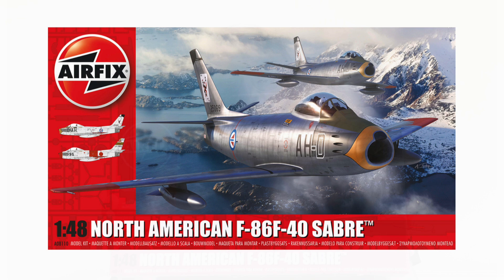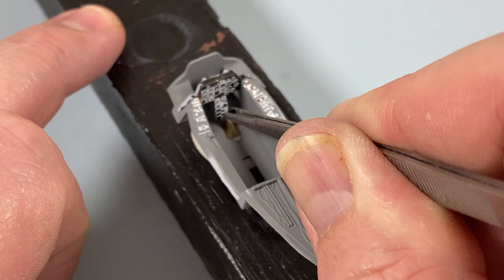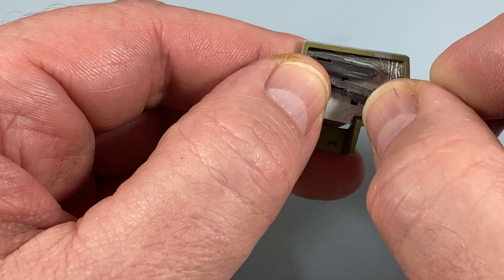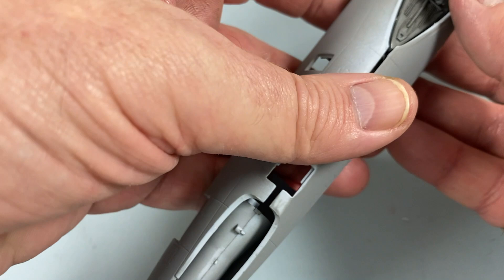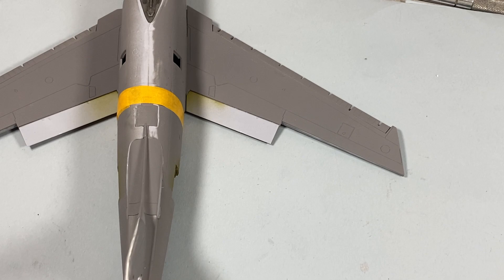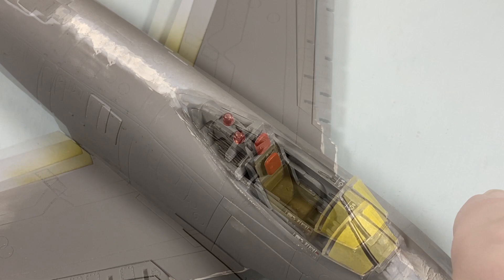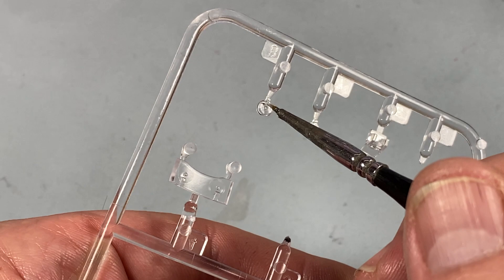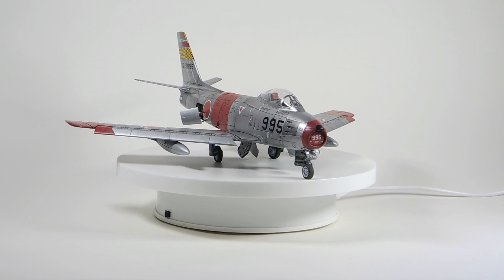Airfix 2022 NEW RELEASE North American F-86F-40 Sabre 1/48th scale FULL BUILD - HD 1080p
In this video I'm building the 2022 release of the 1/48th scale North American F-86F-40 Sabre from Airfix. Is it something you'd like to build? Have a look here to see how I did it!

00:00 Introduction
01:21 Main build
11:27 Painting
12:03 Finishing details